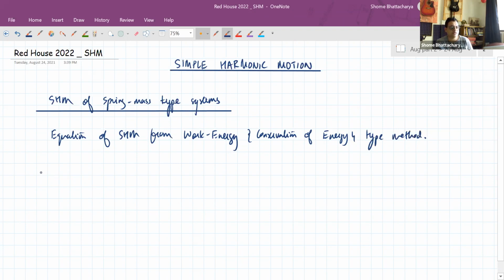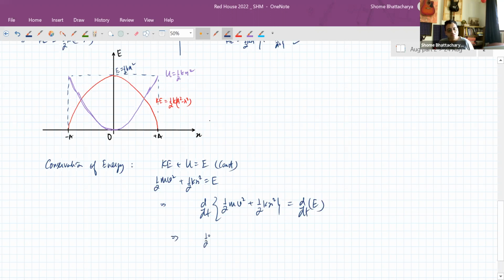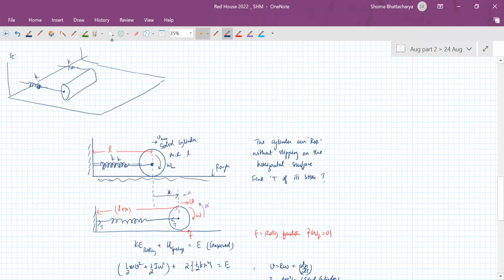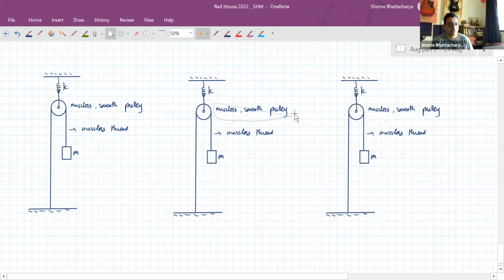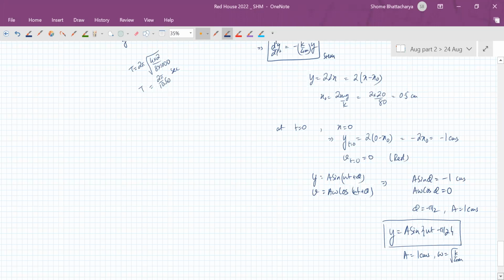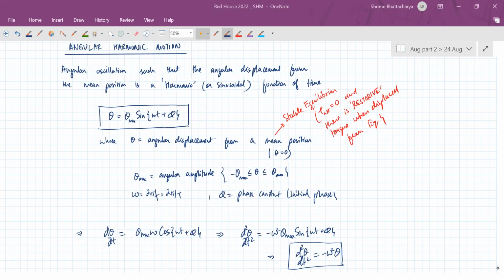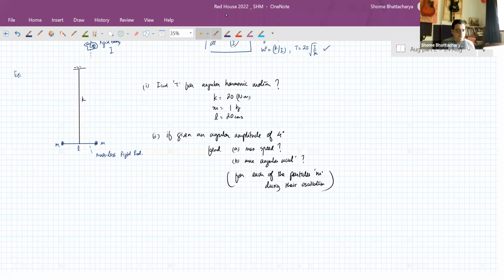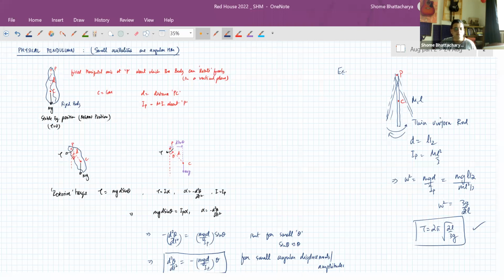SBP 24/8 RED ... SHM Chapter : proccessing abandoned , chapter too long